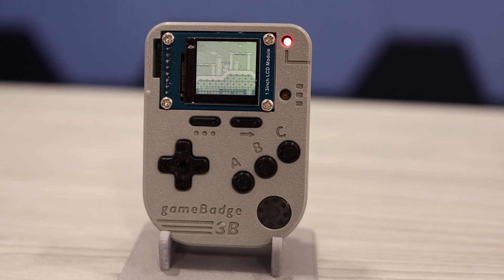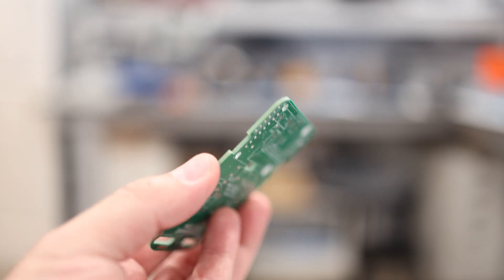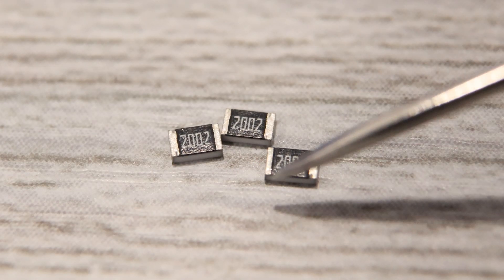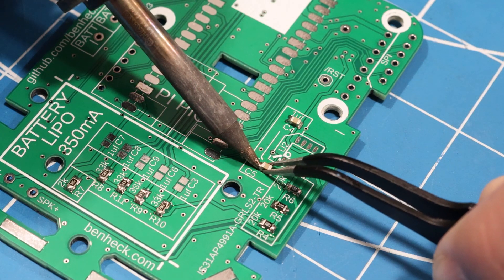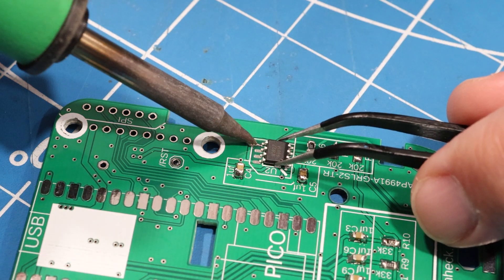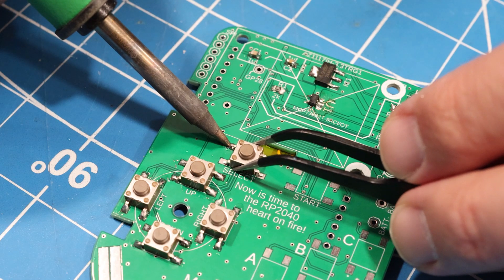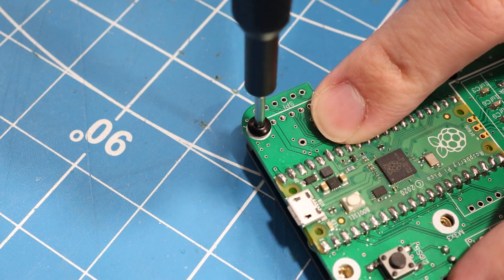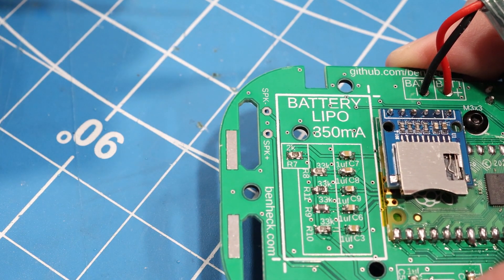The New 2024 gameBadge | Episode 2: Step-by-Step Build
This is the 2nd episode in a 3-part series, where I'll take you through the new 2024 gameBadge. In this video, I take you through the end-to-end build process, and show you how to build your very own system.